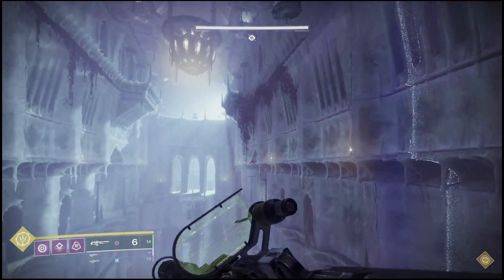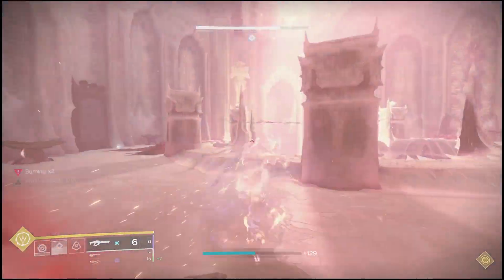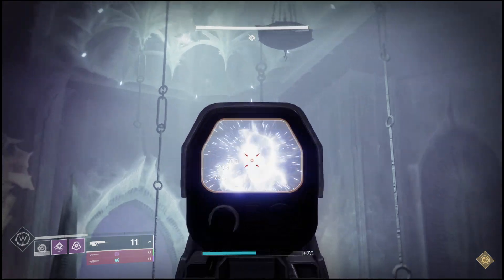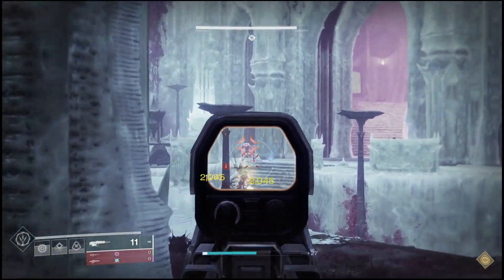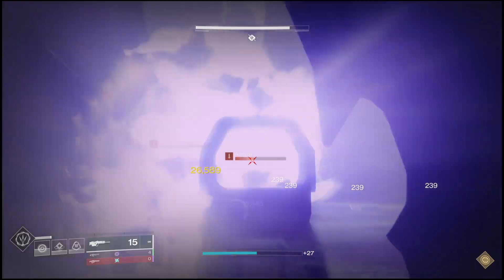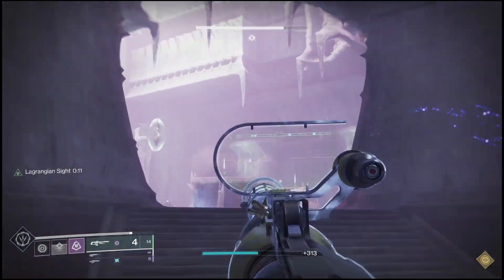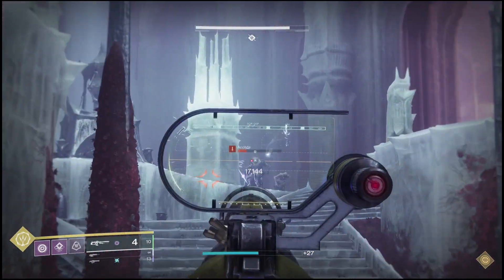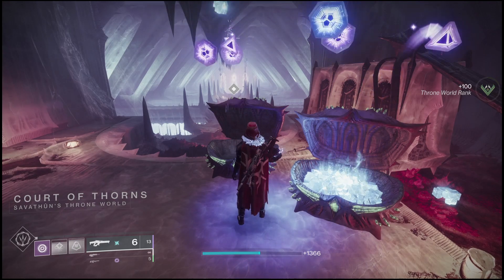The ritual reach savathuns ritual destiny 2 LEGENDARY quest guide (solo)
The ritual reach savathuns ritual destiny 2 LEGENDARY qust guide solo
how to complete the ritual reach savathuns ritual destiny 2